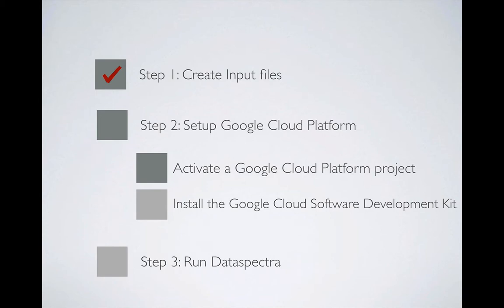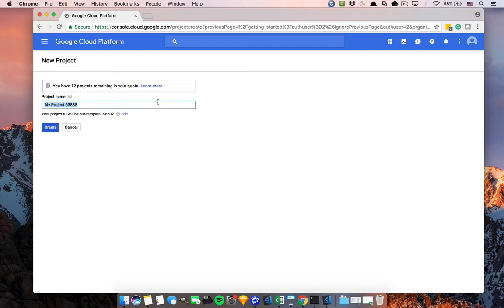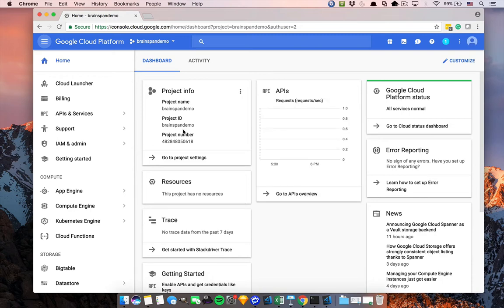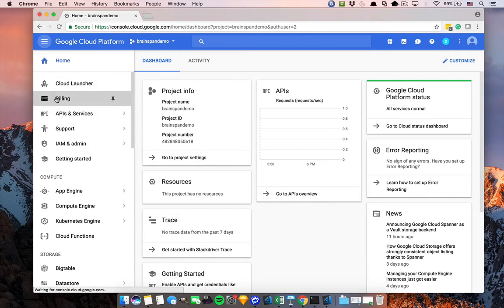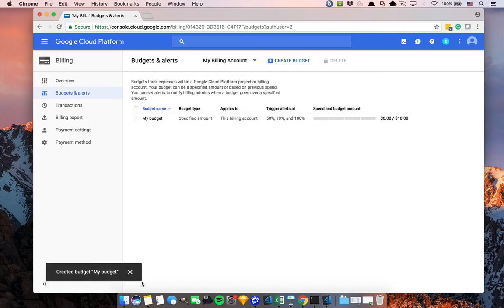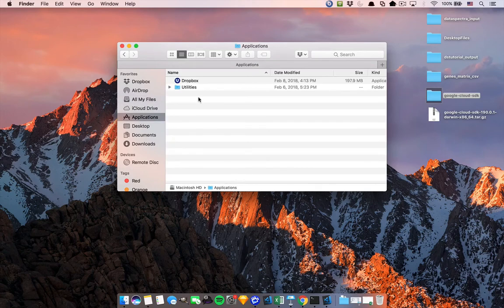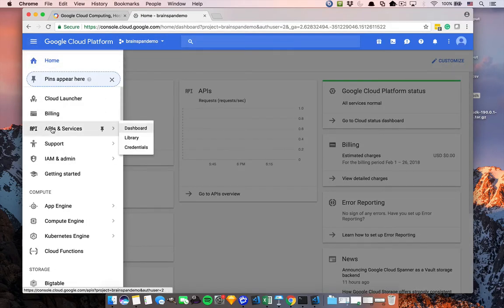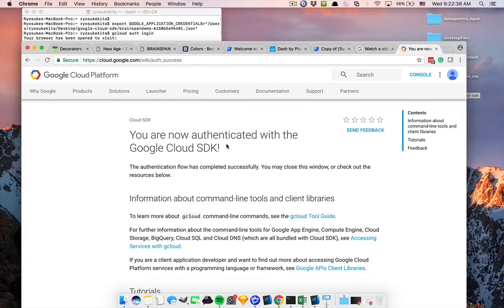Dataspectra Tutorial - Part 3: Setting up Google Cloud Platform account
Dataspectra is a tool to create interactive web visualizations for large datasets.

In this tutorial series, we take publically available genomic data and use Dataspectra to create a web tool that explores gene expression in different age groups.

This video walks through the second step of Dataspectra. It will show you how to set up Google Cloud Platform and install Google Cloud SDK.

and the other tutorial videos for more info.

Citation for the dataset used in the tutorial:
 BrainSpan Atlas of the Developing Human Brain
Miller, J.A. et al. (2014) Transcriptional landscape of the prenatal human brain, Nature 508: 199-206. doi:10.1038/nature13185